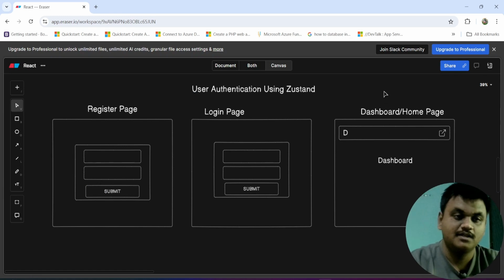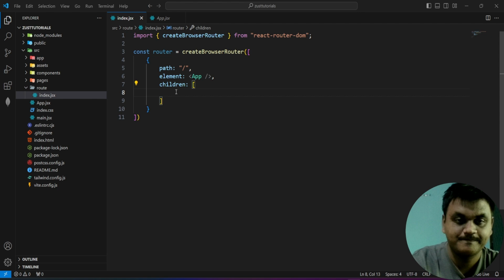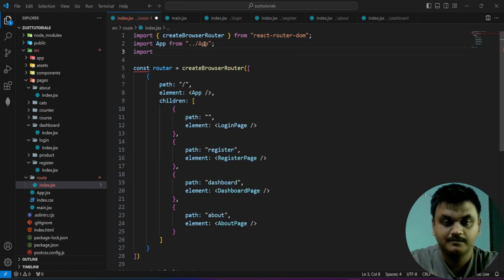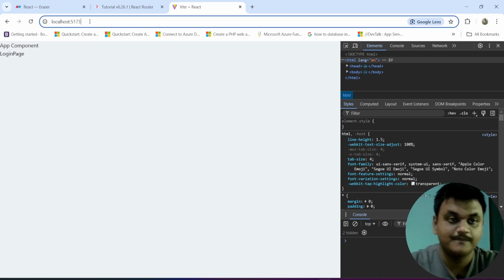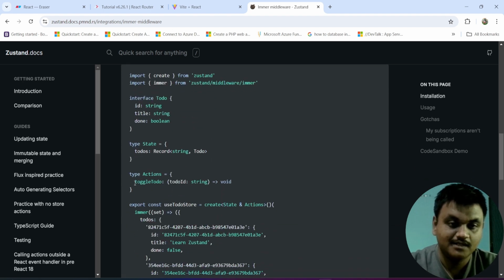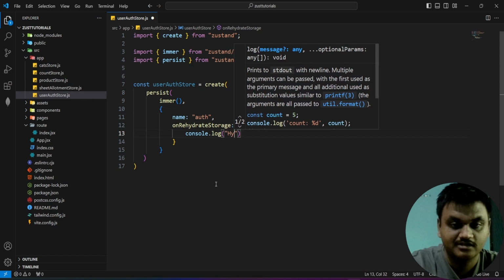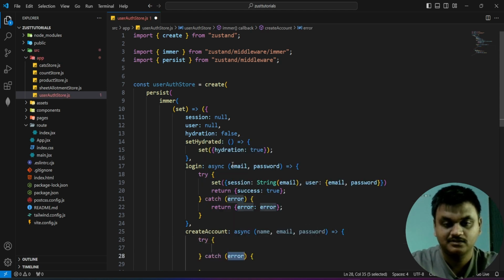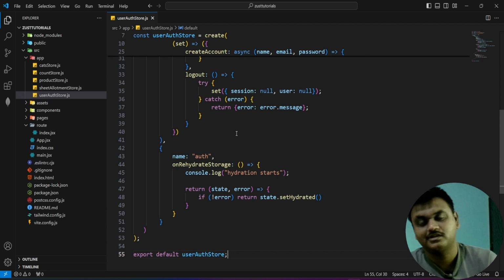Developed User Authentication using Zustand with Immer & Persist Middlewares | Javascript & React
we'll dive into building a robust user authentication system using Zustand with Immer and Persist middlewares in React. You'll learn how to manage state efficiently, keep your app's state in sync, and ensure data persistence across sessions. Whether you're a beginner or an experienced developer, this tutorial will provide you with a step-by-step guide to implementing authentication in your React application.

Key Points Covered:
 1. Introduction to Zustand state management
 2. Using Immer for immutable state updates
 3. Implementing persistence with Persist middleware
 4. Building a user authentication flow from scratch
 5. Best practices for managing user state in React

Similar Searches :
How to use Zustand for state management in React
React user authentication tutorial
State management with Zustand and Immer
Persisting state with Zustand Persist
React authentication with Zustand and Immer
Zustand authentication example
Building authentication with Zustand in React
React state management libraries comparison
Using Immer with Zustand
Zustand Persist middleware setup